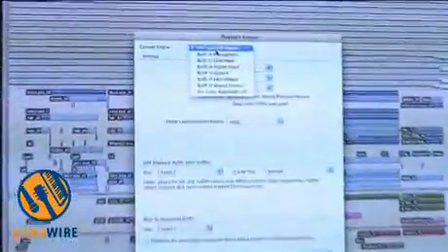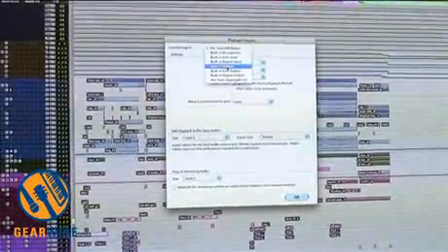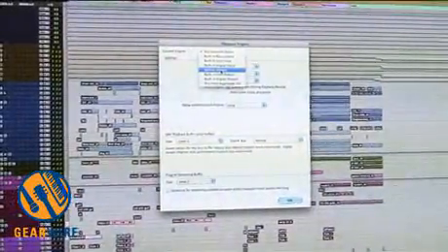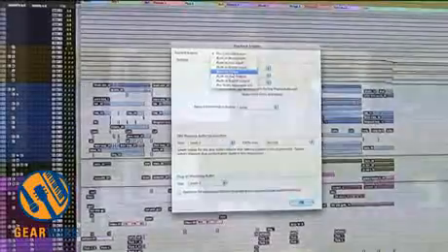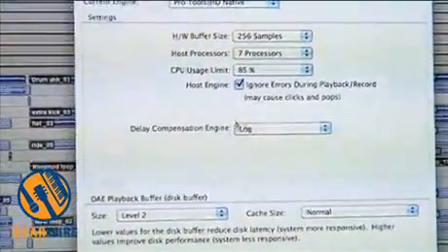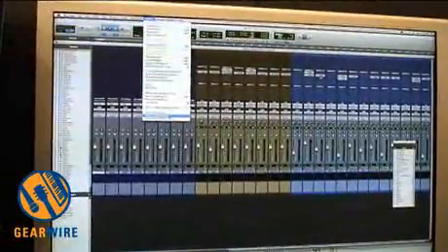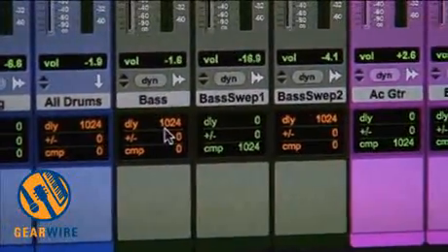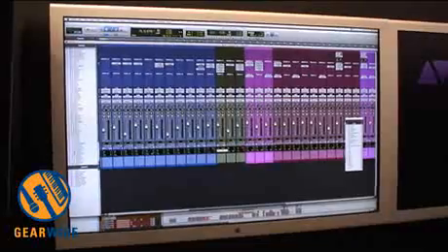Avid Pro Tools 9 New Features Explained, Examined At AES 2010 (Video)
Whether your reaction was "wow!" or "finally!," the announcement of Avid Pro Tools 9 was the talk of the 129th AES Show. We shouldered our way past the popular Avid booth at the show to get a personal tour of the DAW's new features from Avid's Kerry Rose.

Kerry takes us through the much anticipated automatic delay compensation feature, shows us how to select your computer's built-in audio even when using Pro Tools HD 9 Native, and shows off the impressive EUCON control surface support, a product of their acquisition of Euphonix. For a full list of features, check out our article relating the PT9 announcement.